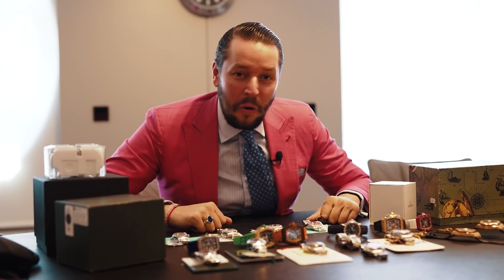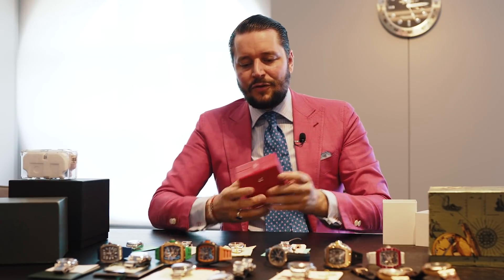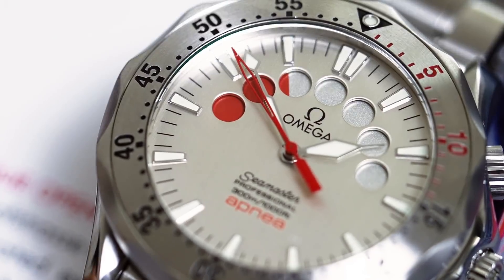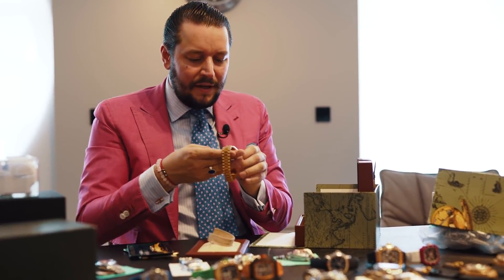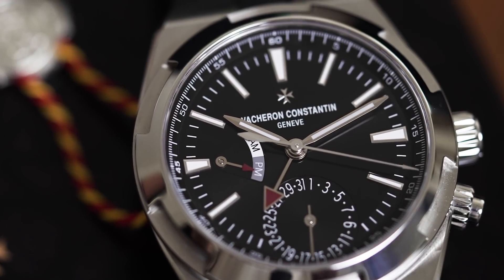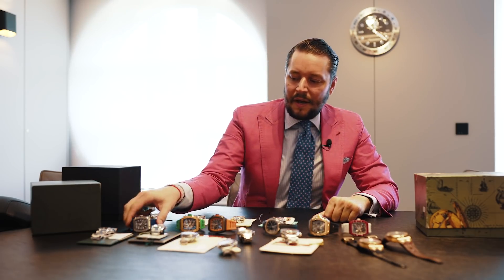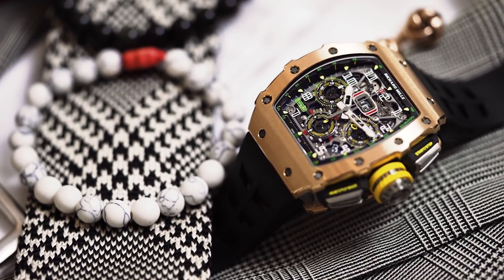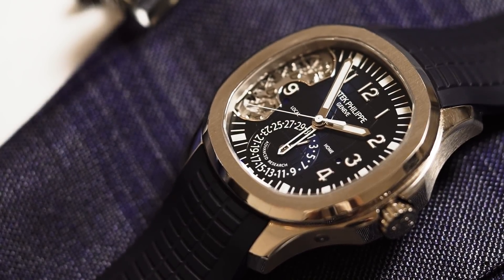Why did I spend everything 😭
Omega Speedmaster Date Silver Dial Automatic Watch - 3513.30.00

Audemars Piguet Royal Oak "Time for the Trees Foundation" Limited Edition 450pc -15100ST/O/0789ST

Audemars Piguet Royal Oak Pride of Russia ltd. - 26061OR.OO.D002CR.01

Richard Mille RM11 Felipe Massa Orange Storm 30pc LTD

Richard Mille RM 67-02 Automatic High Jump Mutaz Barshim